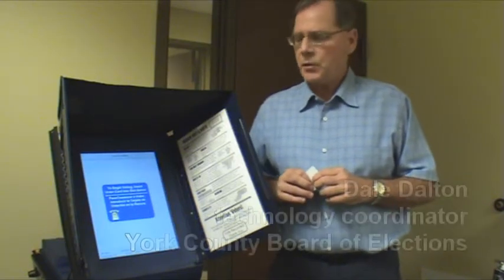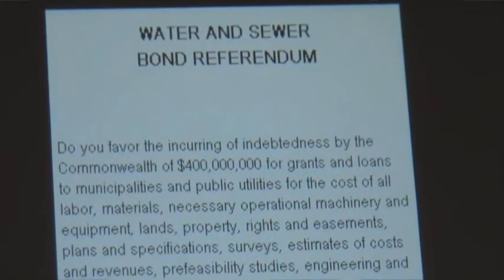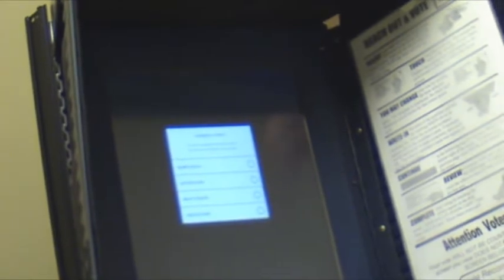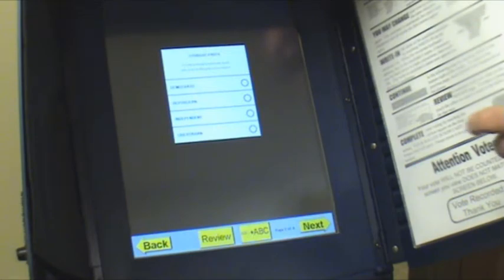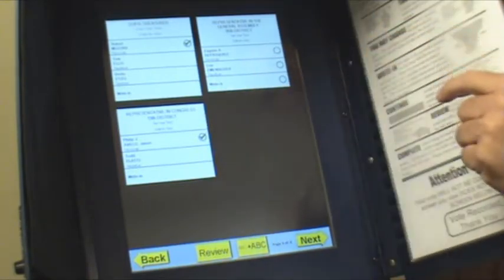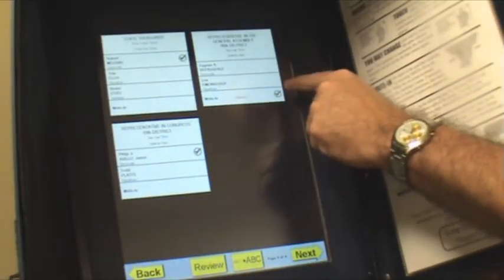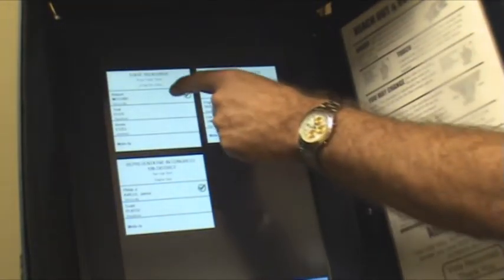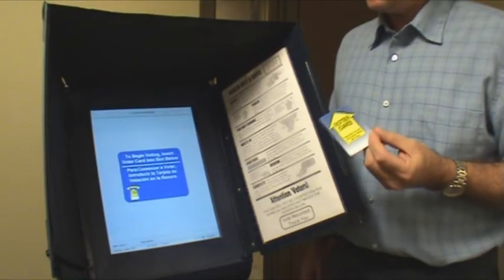Electronic voting in York County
Dale Dalton, technology coordinator for the York County Board of Elections, explains the voting machine for November's election.